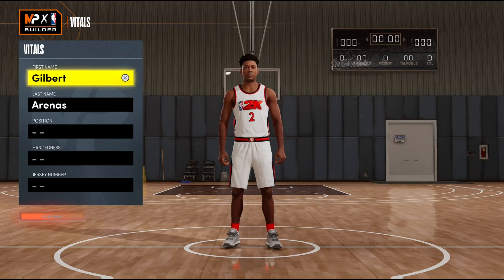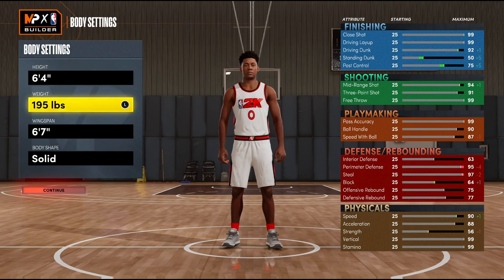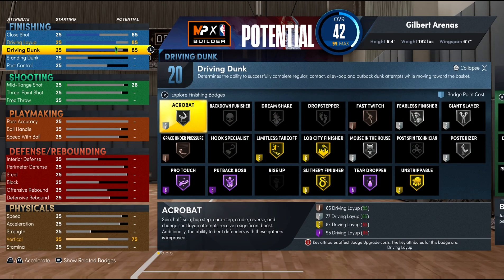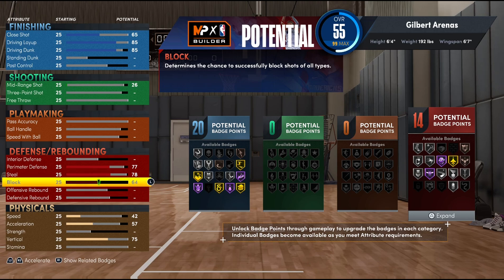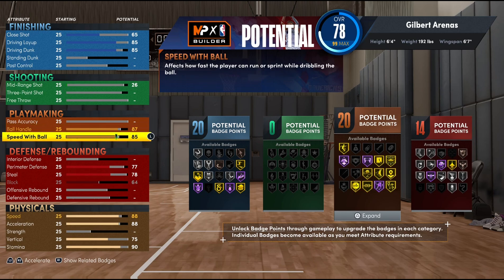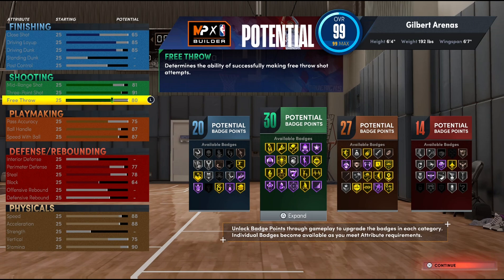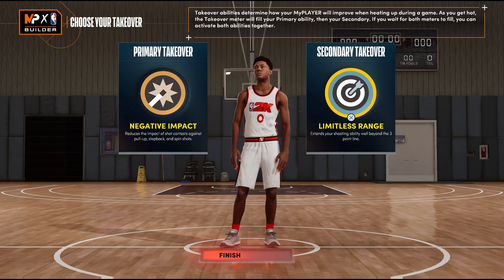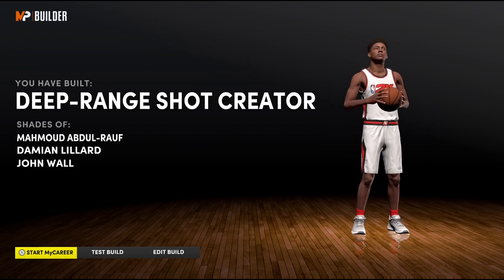*NEW*THE RAREST POINT GUARD BUILD ON NBA 2K22 NEXT GEN!!! BEST GILBERT ARENAS BUILD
Be Honest, how many of you knew that this build existed.

What's good everybody? What I have for you today is something special, because this is a build I personally did not know was in the game. Shoutout to my boy @TheeSonOfElohim1, because he showed me this build. Now, this happens to be the best Gilbert Arenas build with a possibility of 104 Badges. Finishing wise it gets mouse in the house, giant slayer, posterizer, pro contact dunks, and grace under pressure. As Gil was a walking bucket shooting wise it gets all the necessary badges. When it comes to Playmaking it has the best 1-on-1 abilities and let's just not talk about the defense. Anyway check the full video out and let me know what you think about the build.

00:00 - 00:15 Player Details
00:16 - 01:51 Player Details and Body Settings
01:52 - 06:49 Gilbert Arenas Attribute Breakdown
06:50 - 07:40 Perfect Takeovers for this Build
07:41 - 09:01 Player Build / Shades Of: (Conclusion)

PS5, PlayStation, NEXTGEN, BestBuild, NBA 2K22 glitch, NBA 2k22 glitch build